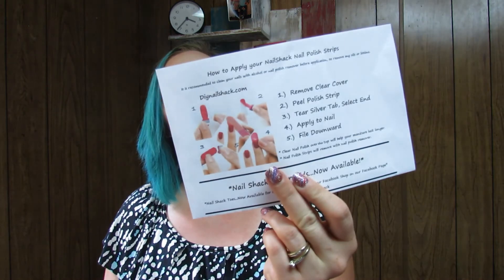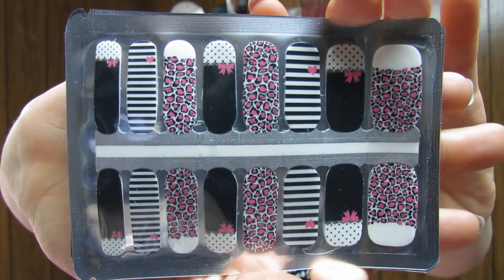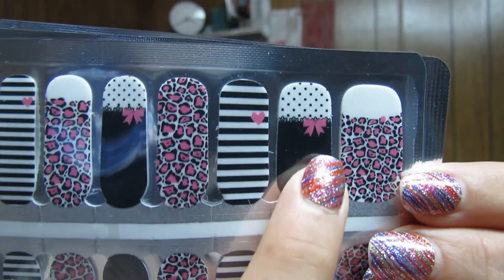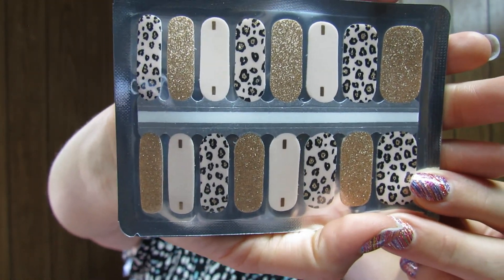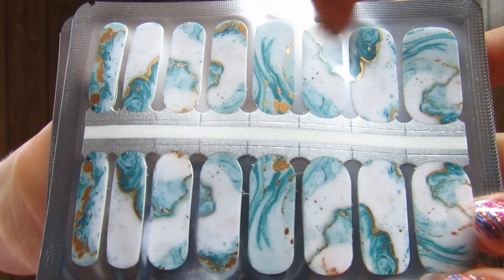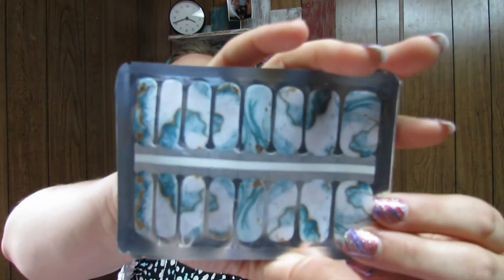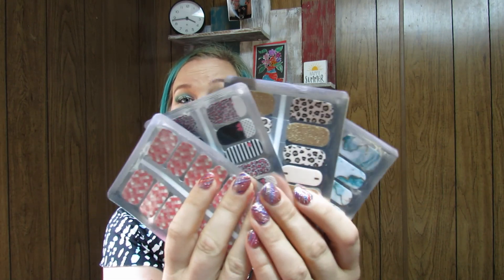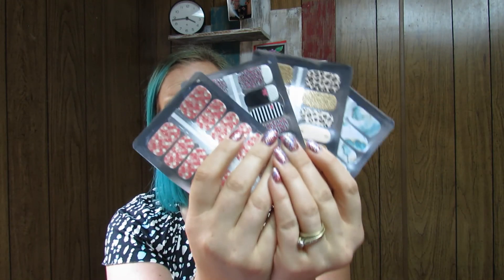DIY Nail Shack Pack // July 2020/ + Discount Code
Nail Shack will provide you with 4 full sets of nail strips each month plus a nail file.
Nail strips are so easy to use it took me 17 minutes to apply to my nails and that included the filing and pushing my cuticles before applying the strips. They are easy to use and no drying time means no worrying about smudging!

Cost: $12.95
Coupon Code: GALORE  for 20% off your first order.

Support my channel! Links below are either affiliate or referral.